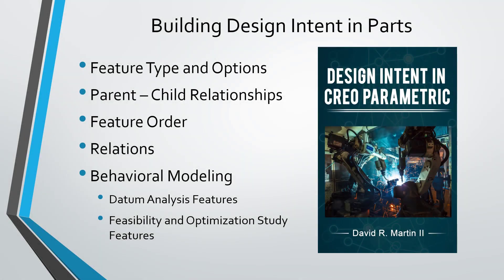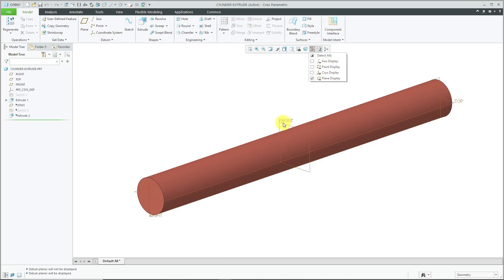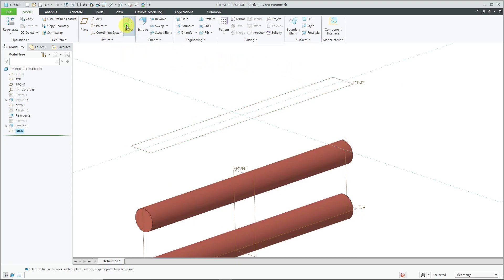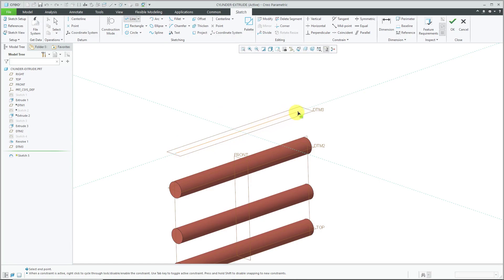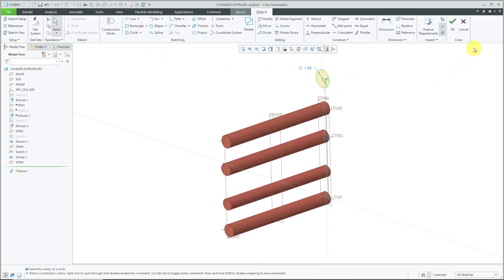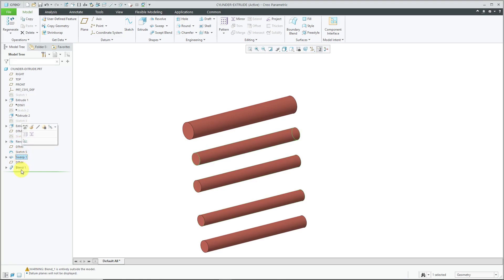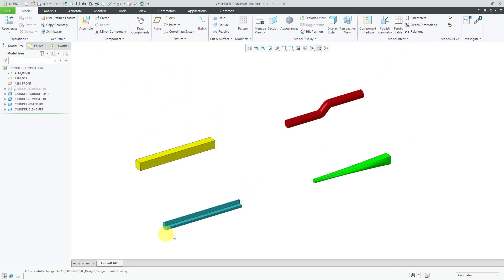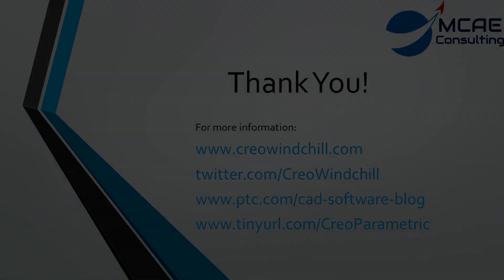Creo Parametric - Design Intent: Feature Type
This Creo Parametric tutorial video explains how we build Design Intent into our part models by the types of features we choose. We take an example of a cylinder and show four different ways to create it: Extrude, Revolve, Sweep, and Blend. Then we discuss which of the four methods is the best and why.

Special announcement: Please check out this blog post I wrote for PTC called "What Is Design Intent?":

Thanks,
Dave